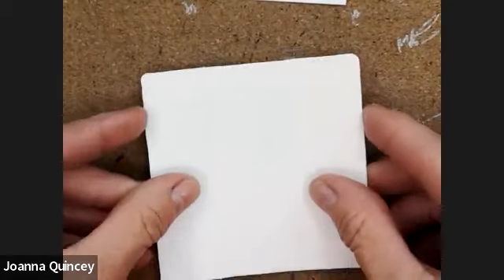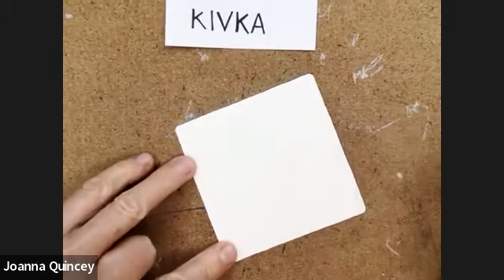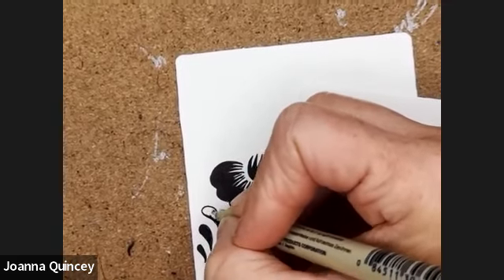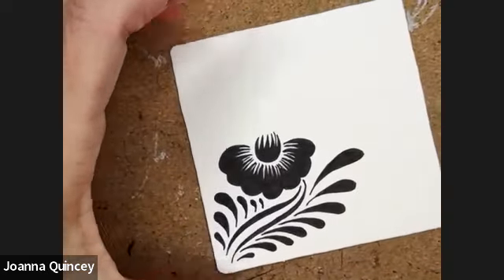How to draw KIVKA. A tangle inspired by the Ukrainian art form: Petrykivka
In this video I demonstrate how to draw my tangle KIVKA.

Apologies that I start by saying I will change screens when I am already on the screen! Creating snazzy videos is something I still have to learn!!

I was inspired to create this tangle after exploring the creativity and art that is part of Ukrainian Culture.

The art form of Pertrykivka is named after the town where it was started. Petrykivka is a town of approximately 4600 residents about 430km south east of the capital of Kyiv.
The art form was first used to decorate the outside of houses but is now used to decorate household items, jewellery and as an art form in its own right.

Petrykivka is colourful and, whilst often floral, is non representational. The branches and petals depicted are not of real flowers and they do not cross or touch.

• In 2012, the Ministry of Culture of Ukraine recognized Petrykivka painting as a part heritage of Ukraine

• In 2013, Petrykivka painting was included in the UNESCO Representative List of the Intangible Cultural Heritage of Humanity.

KIVKA was created to honour this unique cultural art form.
I would encourage you to research and explore the diversity of Pertykivka and be inspired by what you discover.

on 26th March 2022 I taught Kivka for the first time in a fundraising event to raise funds for the Ukrainian appeal.
I was able to donate £2714.00 / $3566.00 to the Disaster Emergency Committee Ukrainian Appeal.

I would love to see what you create.
Please use the hashtag Kivka when posting your images.

With tangling gratitude,
Jo
Mosaic App: @ZenjoCZT